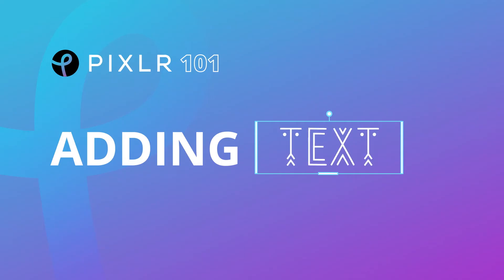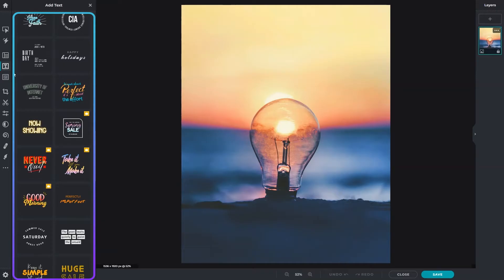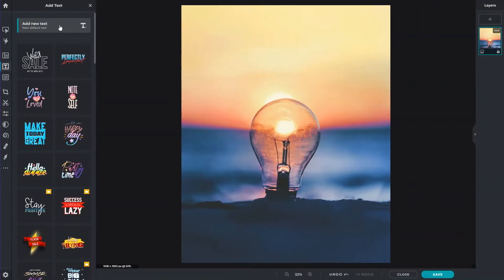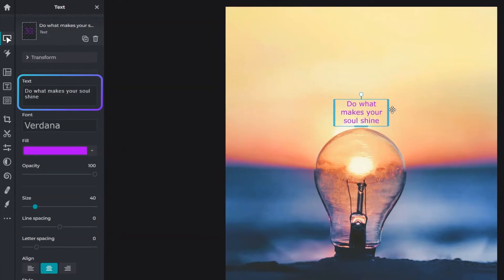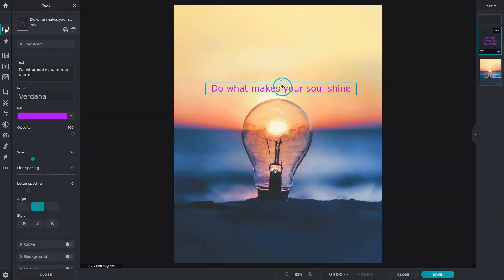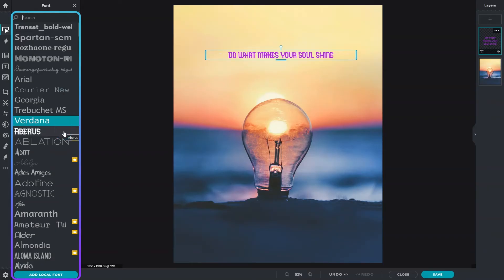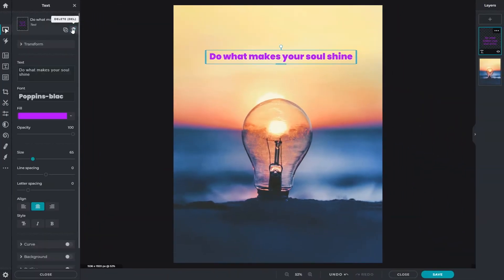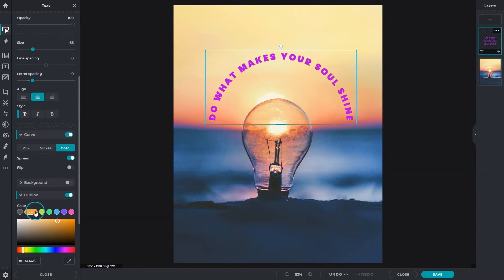Pixlr 101 Episode 4: Adding Text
In Pixlr 101 Episode 4, learn how to add and customize texts on your artwork in Pixlr!